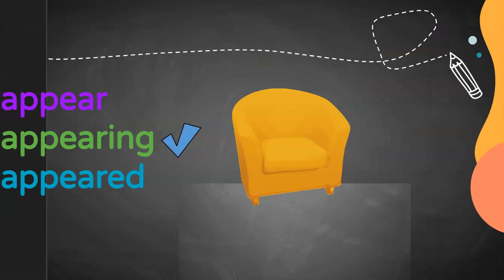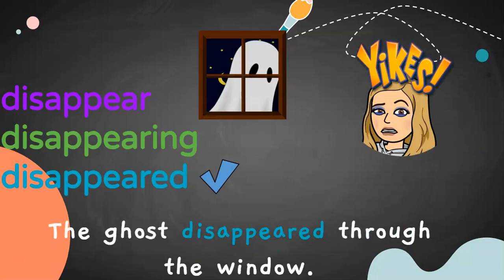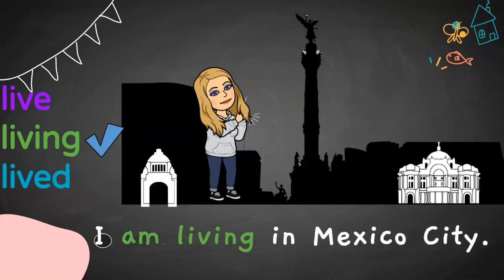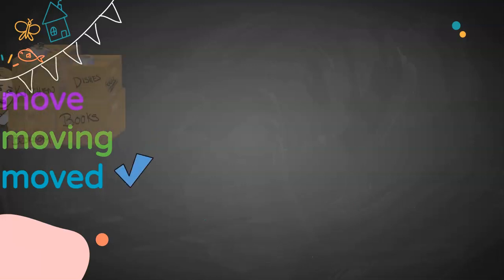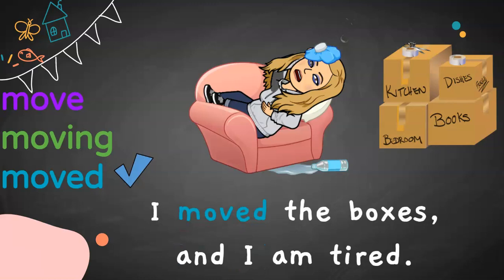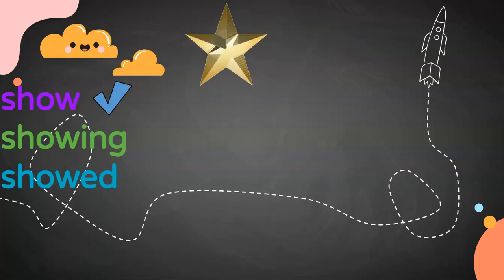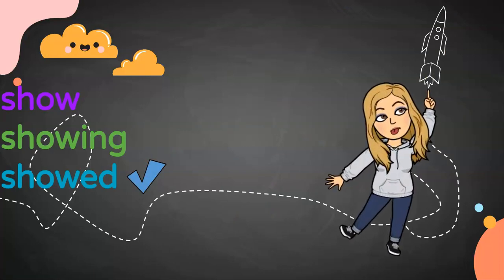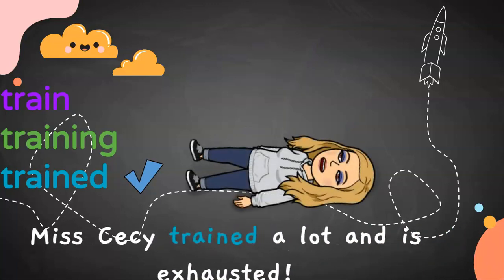Regular Verbs 2 3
List of Regular Verbs on the EW 2.3 for students in Second Grade from Villa Educativa. Miss Cecy Riquelme, April 2022.